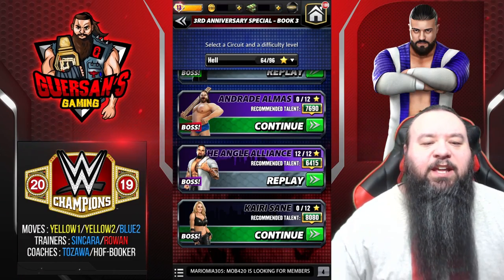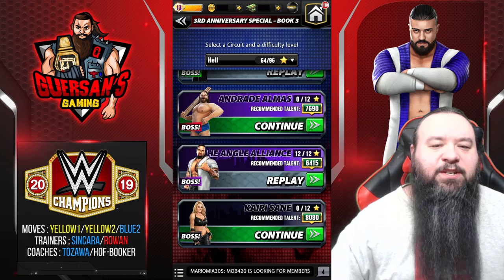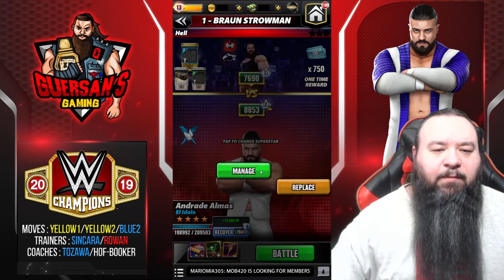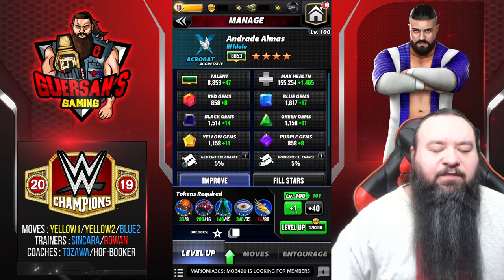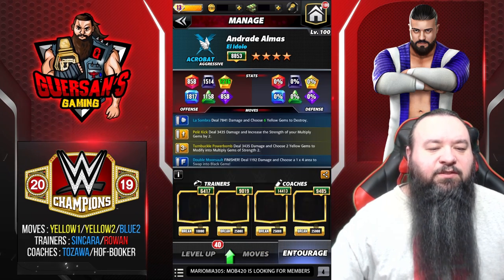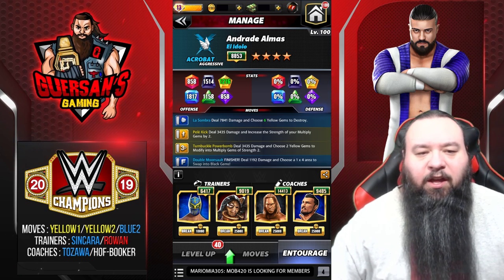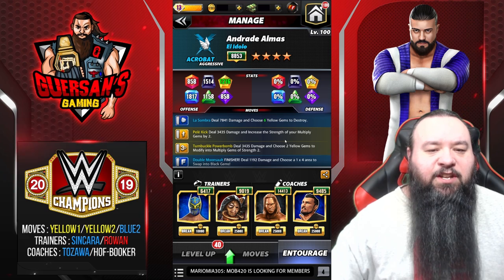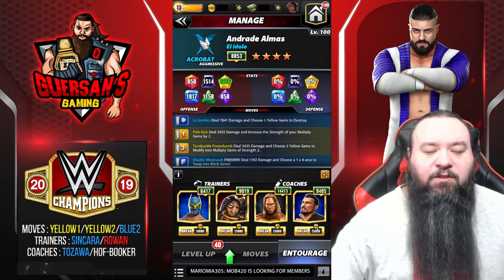Andrade 4SB 3rd Anniversary Andrade Bk3 Tour Gameplay / WWE Champions ⚔️